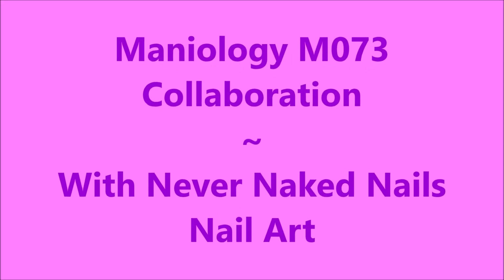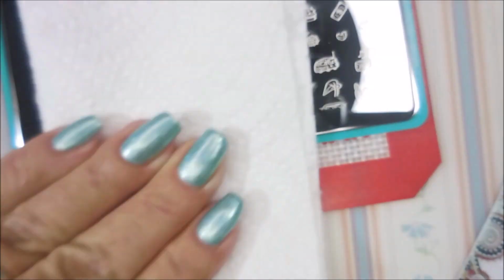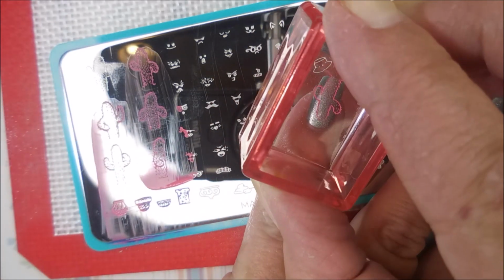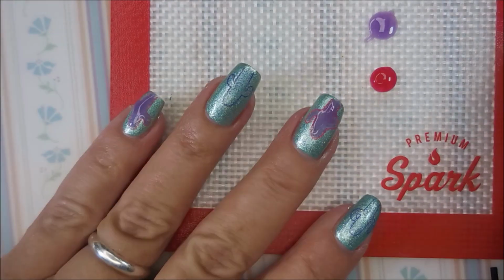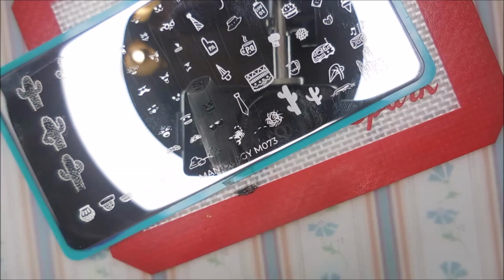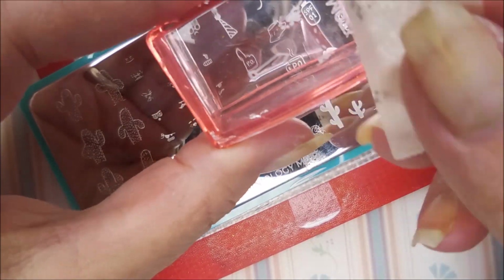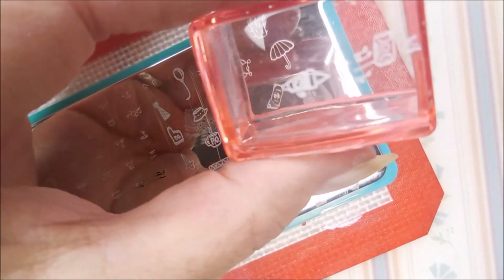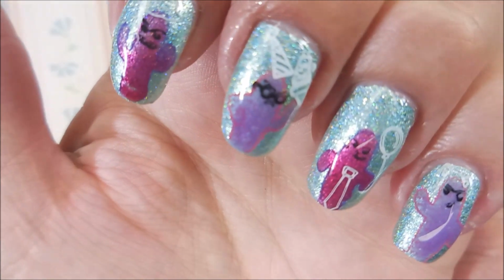Maniology / M073 Collaboration with Never Naked Nails Nail Art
Tina

Peel Off Base Coats:
Peeleze:

32 pc set Acrylic Stamping Plates: